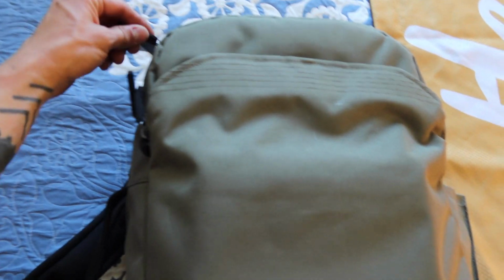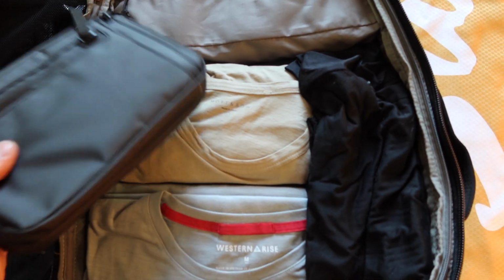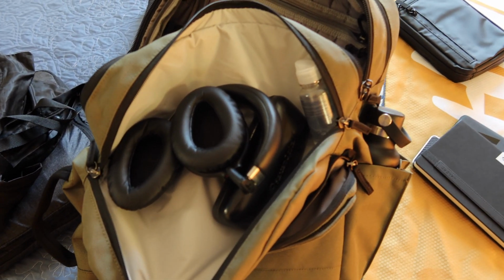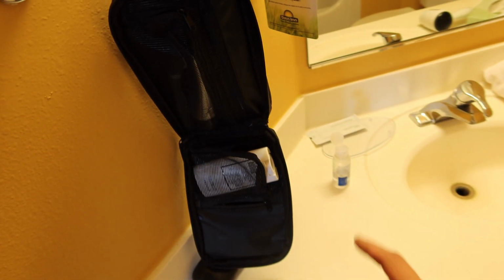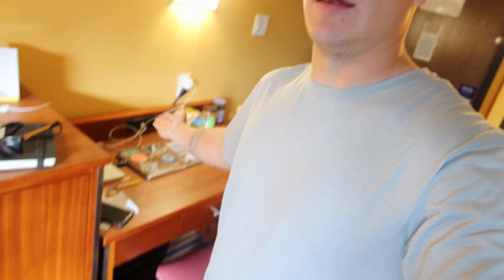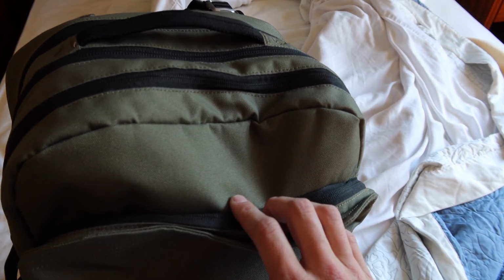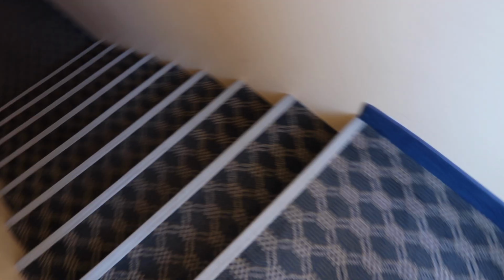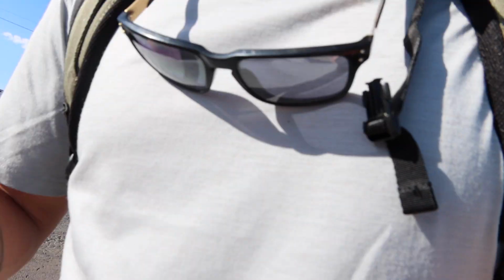Pakt Travel Vlog! What this bag is like in motion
Hi everyone! I know I just did a video reviewing this bag but I got sent away and couldn't film the video I wanted. So instead I figured this was a good opportunity to use this bag in motion. Here's a little Vlog thing I did but keep in mind I suck at blogging! Enjoy.